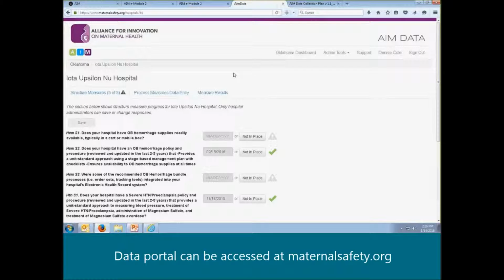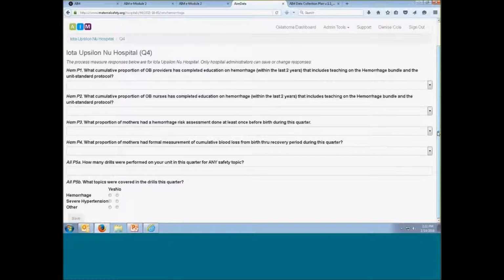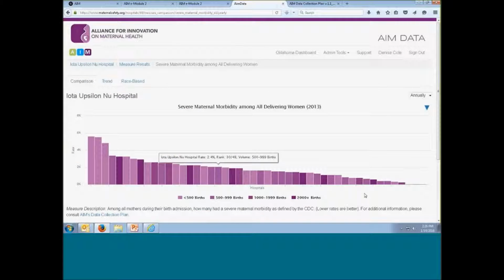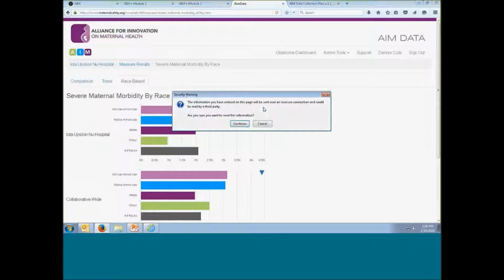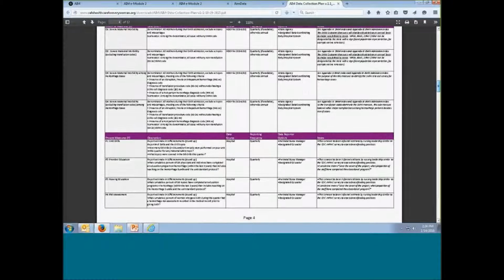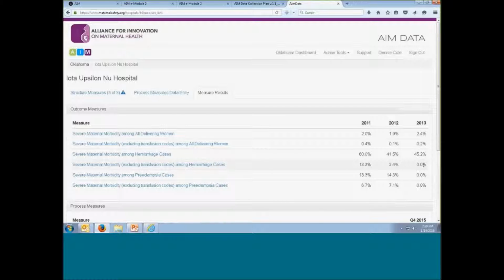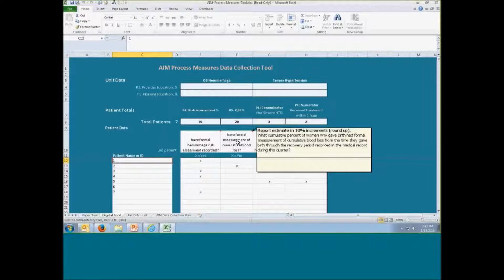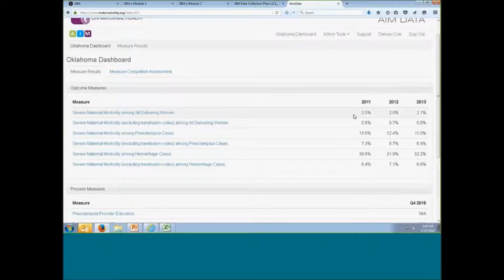OPQIC Webinar: Entering data into the AIM data portal - January 2016